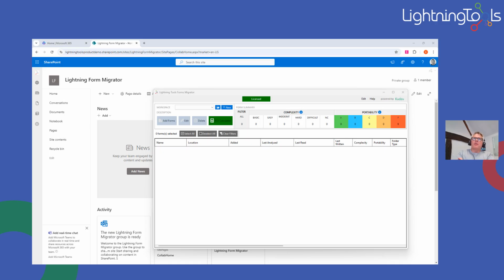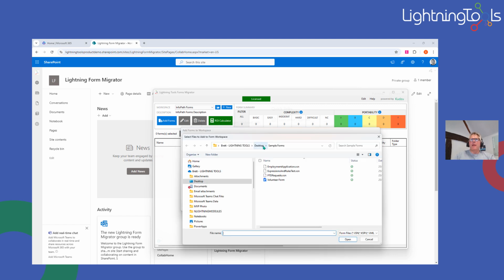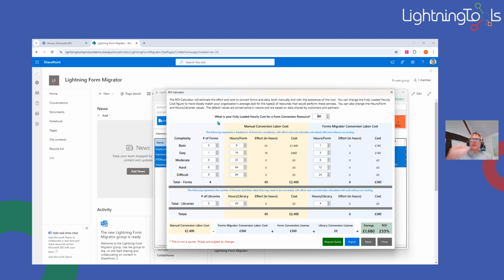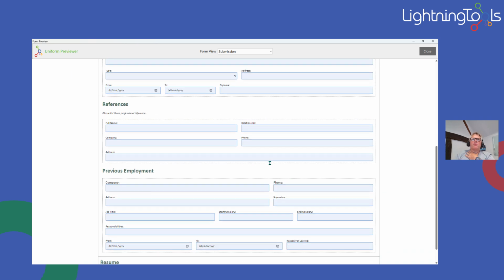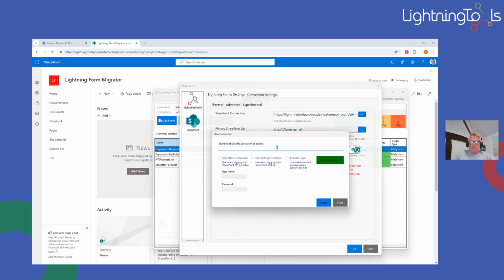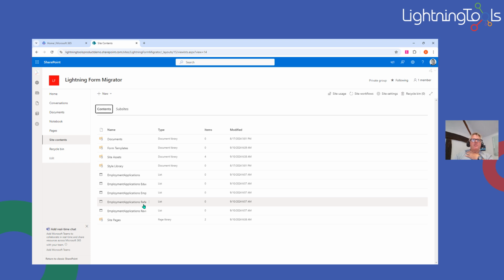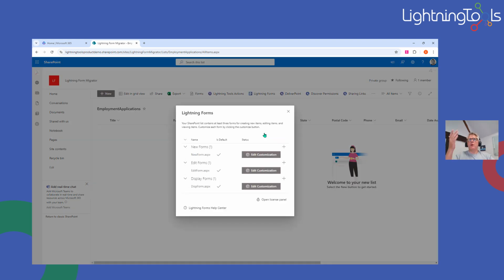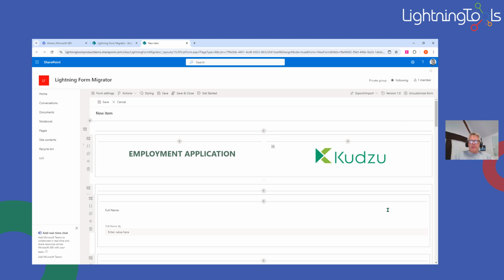Lightning Forms Migrator Desktop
In this video, we demonstrate how to seamlessly migrate InfoPath forms to SharePoint list-based forms using the powerful Lightning Tools Form Migrator. Say goodbye to outdated InfoPath forms and leverage the full potential of modern SharePoint with forms powered by Lightning Forms.

Watch as we guide you step-by-step through the migration process, highlighting key features that ensure a smooth transition. No more manual rebuilding – our tool saves time and effort, delivering dynamic and fully customizable forms tailored to your SharePoint environment.